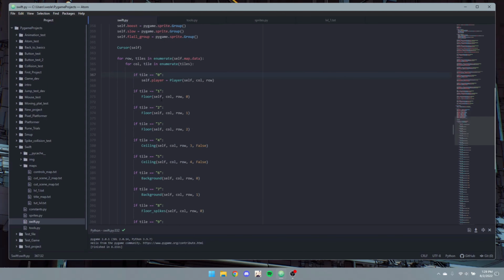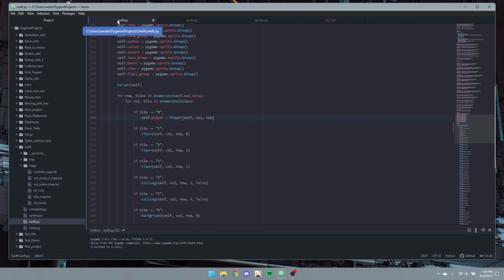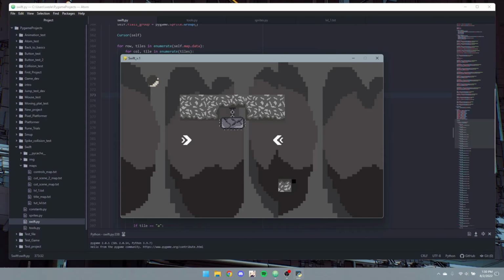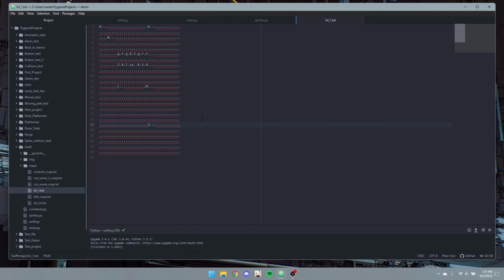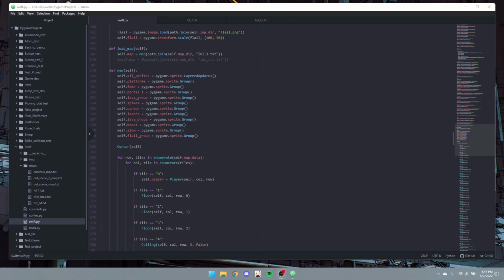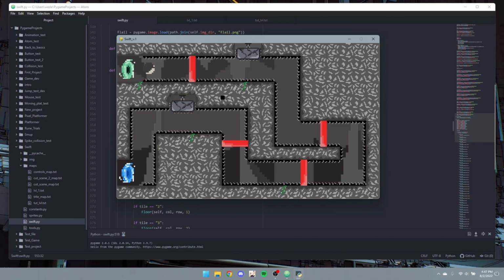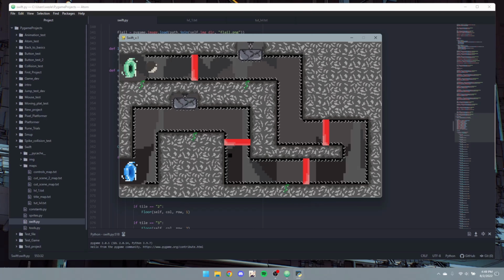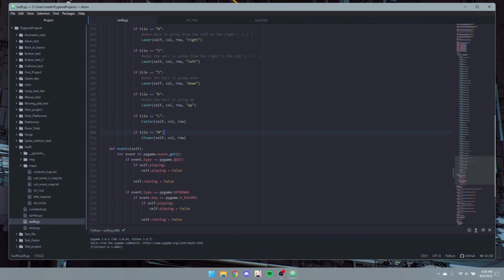Creating LEVEL 1 of my game using a tilemap | Swift Devlog 2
Join me on my journey in creating my new game Swift !